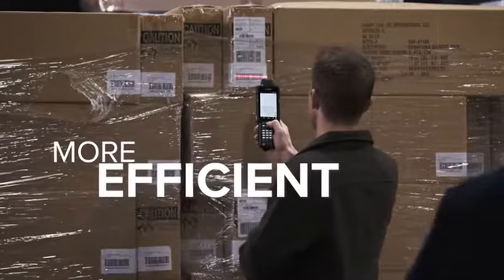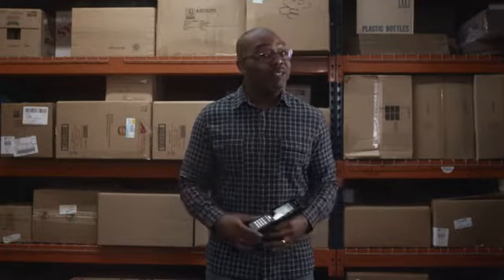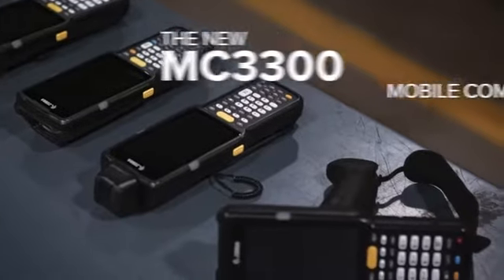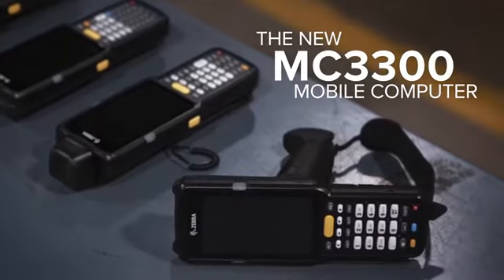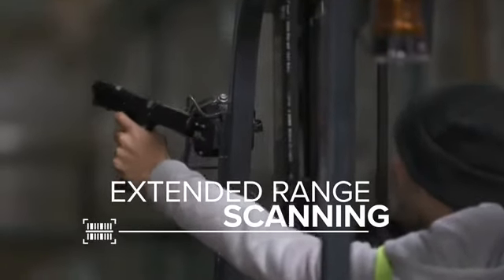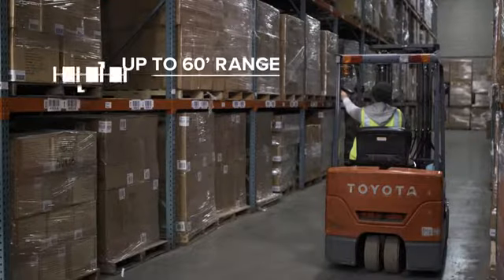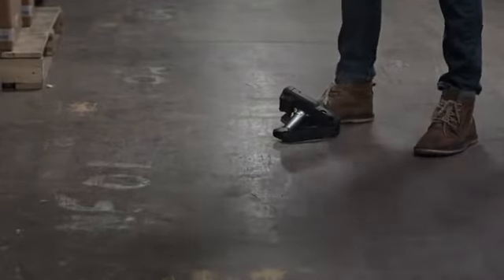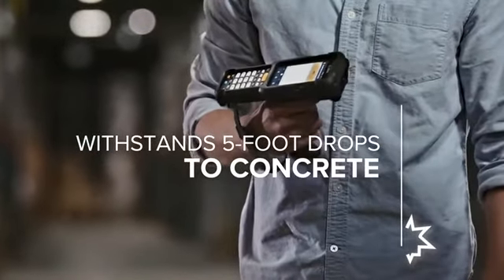LEOSS - Zebra MC3300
SWITCH TO ANDROID WITH THE MOBILE COMPUTER THAT GIVES YOU MORE: MORE MODELS,
MORE SCANNING OPTIONS, MORE RUGGED DESIGN AND MORE ADVANCED ACCESSORIES.